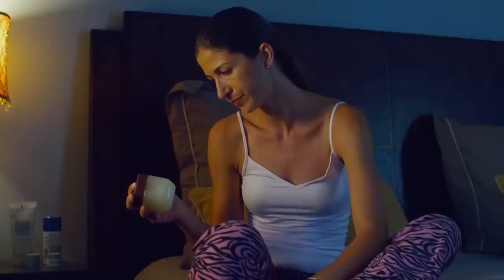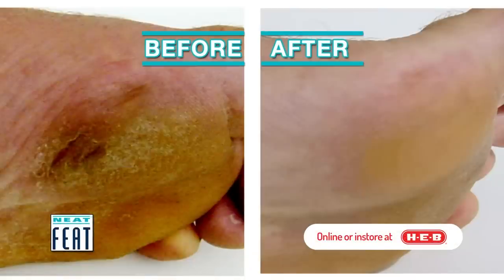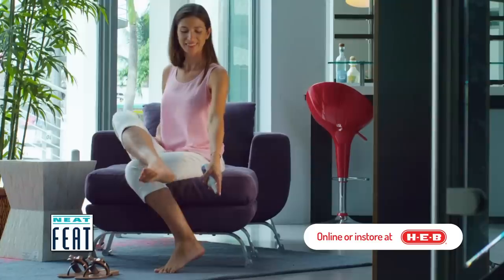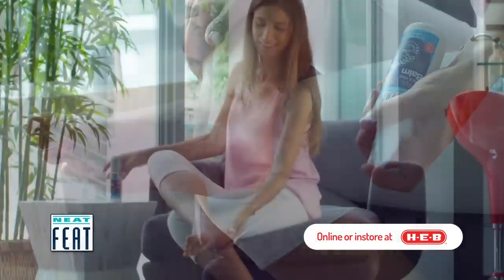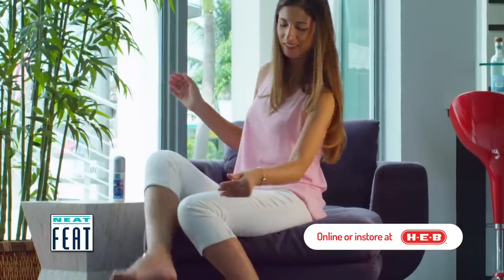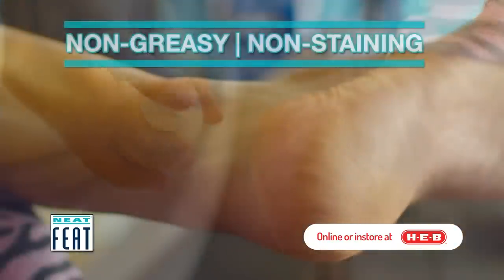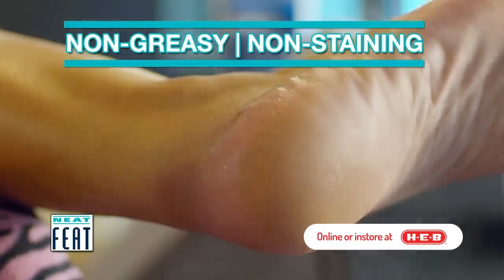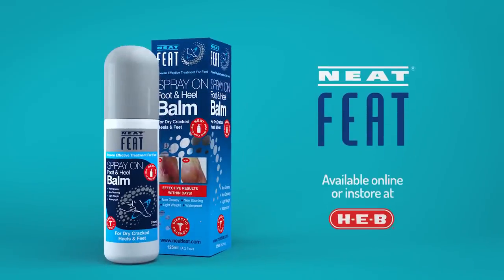Neat Feat Heel Balm Spray - Now available in Texas H.E.B stores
Neat Feat Heel Balm Spray is the no-mess, easy to apply option for those who suffer from cracked, dry heels.

New NEAT FEAT Foot & Heel Balm Spray is now available in Texas H.E.B stores in the footcare section located in Grocery. Treat your cracked heels to NEAT FEAT.